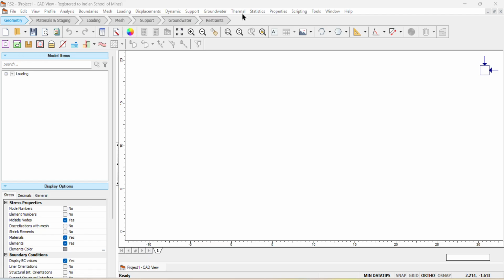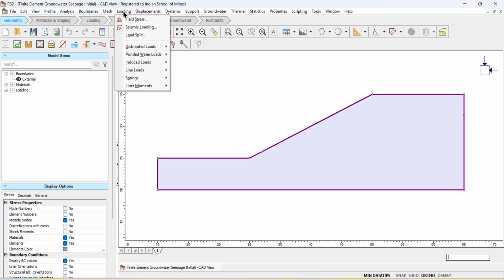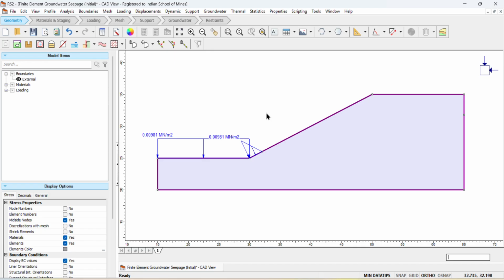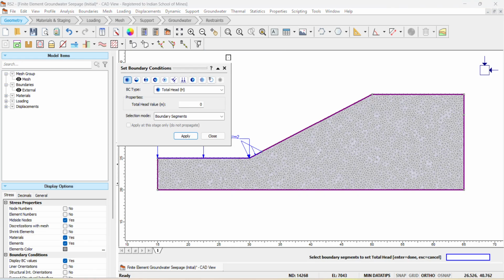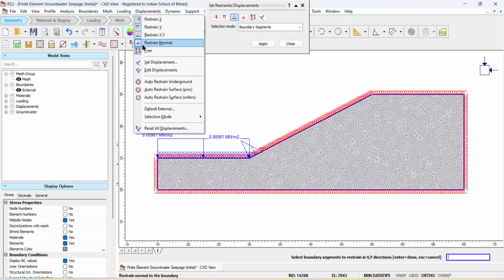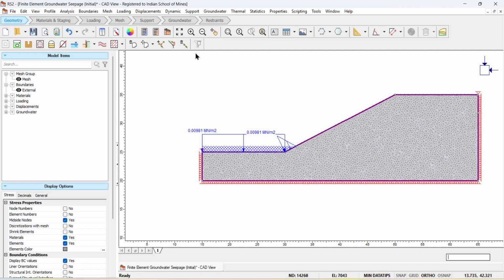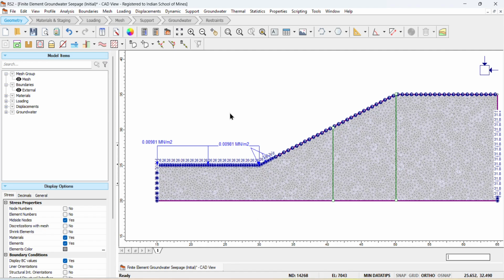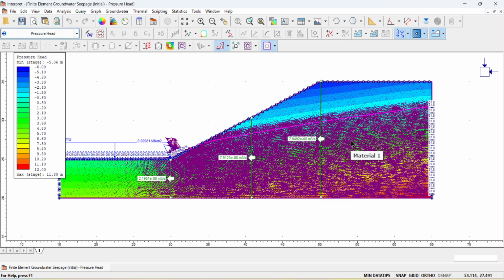Ground Water seepage Analysis using Finite Element Method